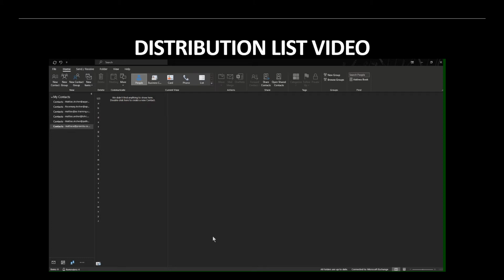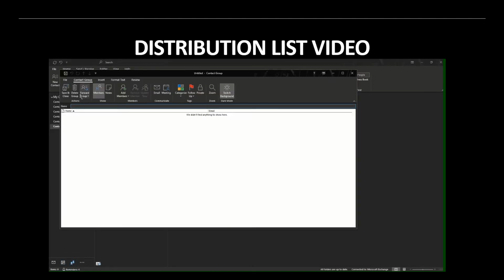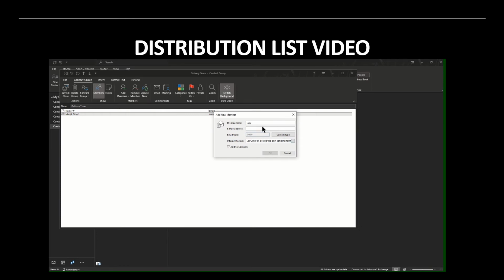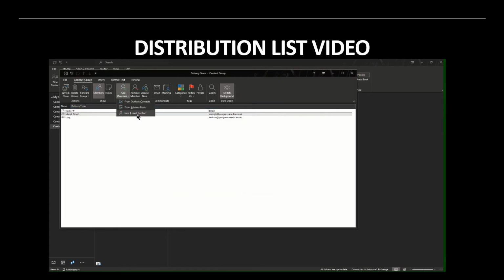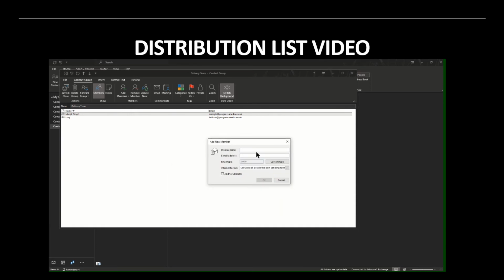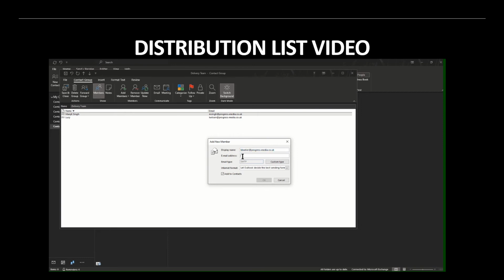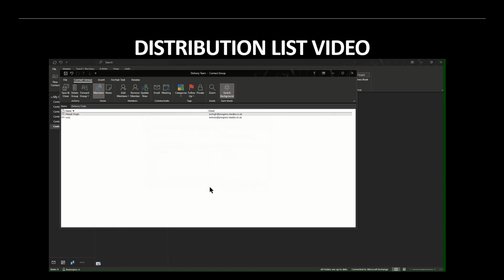Email Distribution List Creation